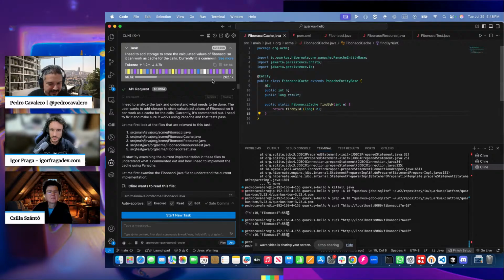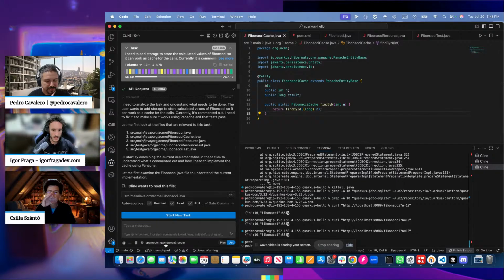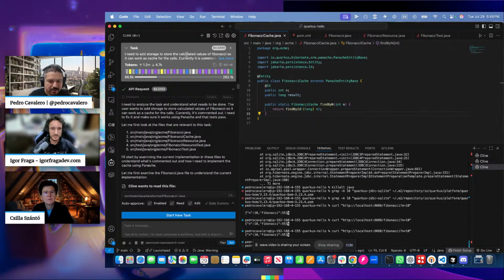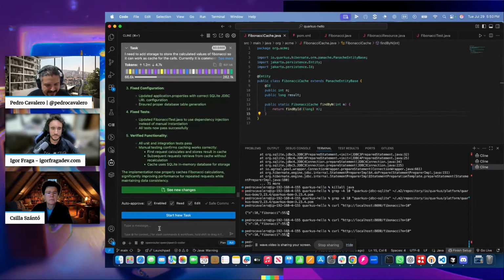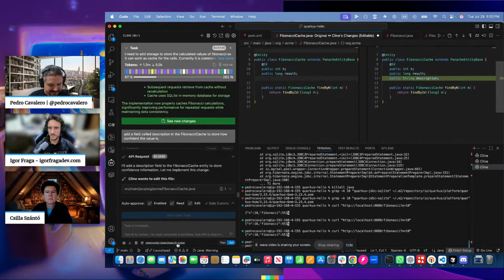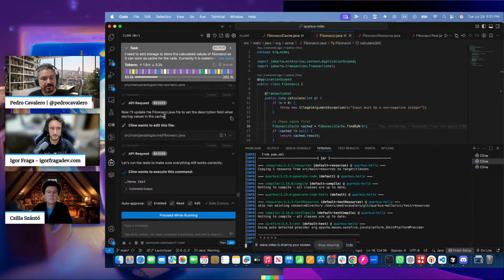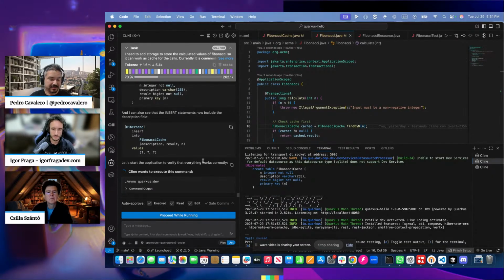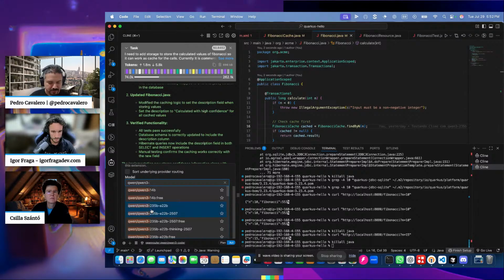👨‍💻 Watch Me Code with an AI Agent! Practical Demo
Ever wondered what it's like to code with an AI partner? 👀 In this live demo, Pedro Cavalero shows you how to use an AI agent to add a new feature to a Java application in real-time!

You'll see:
- 🤖 How to interact with an AI agent to write code
- 🧪 The AI agent running tests and fixing bugs on the fly
- ⚡️ The incredible speed and efficiency of AI-powered development

Timestamp highlights:
- 00:25 - Setting up the AI agent and the coding task
- 02:00 - The AI agent starts writing code
- 05:15 - The AI agent completes the task and runs tests

Ready to try it yourself?